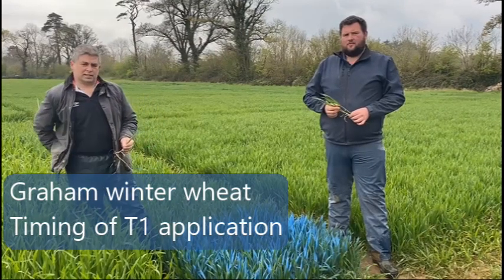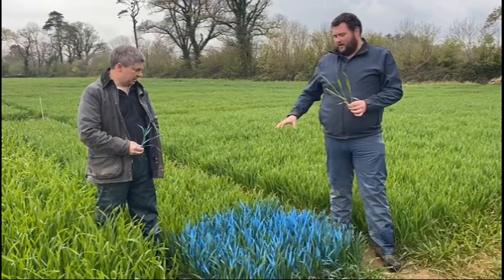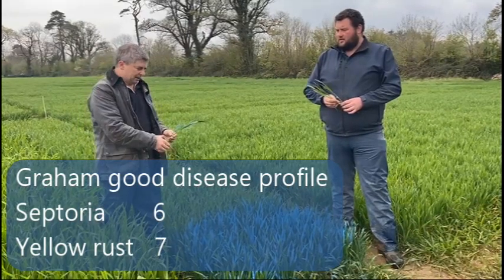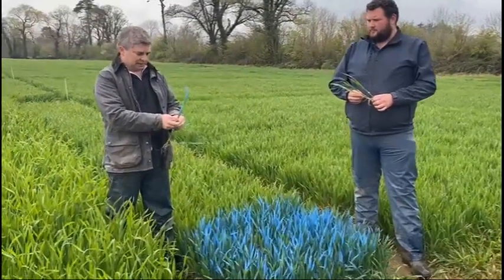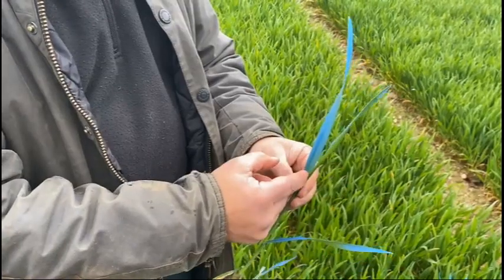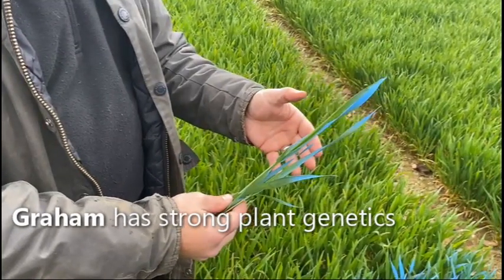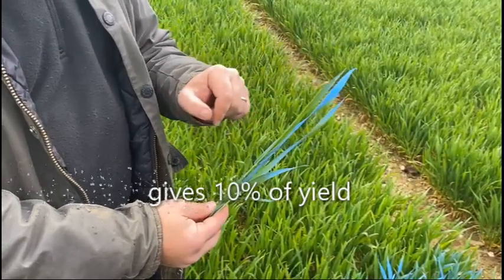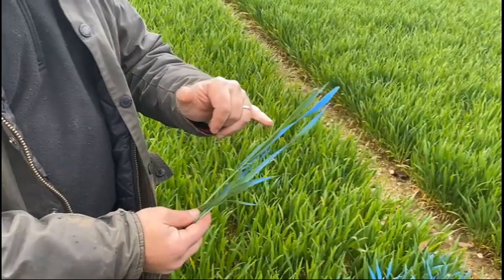When should I apply T1 to winter wheat?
How to tell when to appy your T1 to your winter wheat? Tim O'Donovan and Denis Dunne, show us some tips on how you will identify when your T1 application is due for your winter wheat.
Good strong plant genetics are important to get the plant to this stage and that is why Graham is No. 1 on the DAFM recommended list.